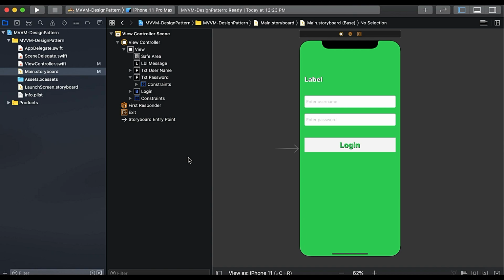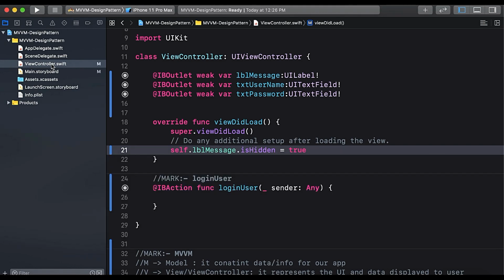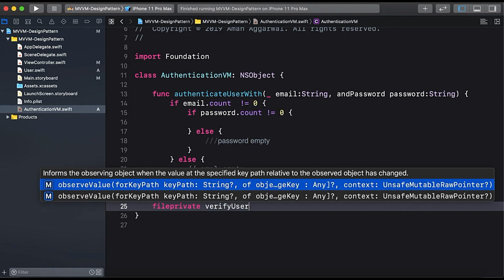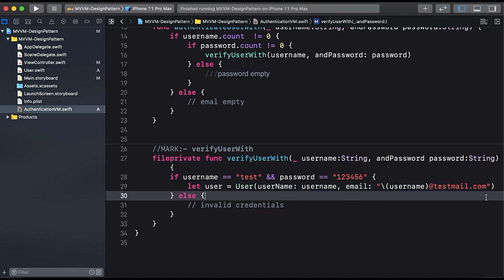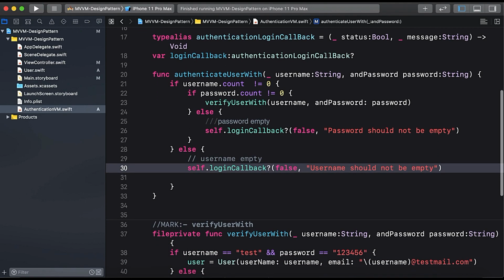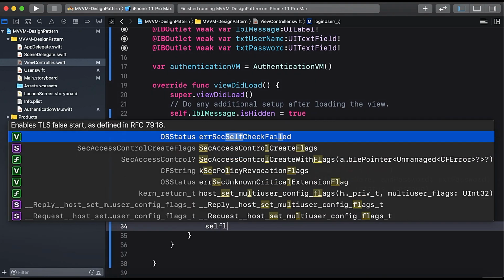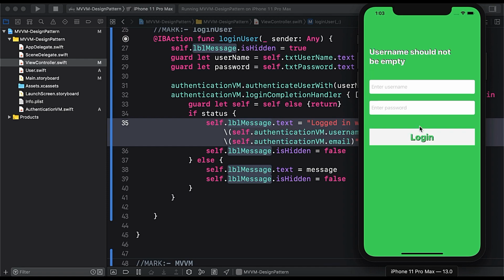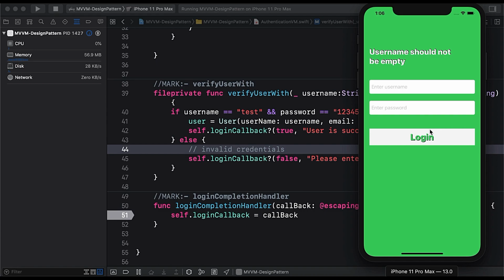Swift Tutorials: MVVM Design Pattern in iOS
In this video, we will learn about MVVM (Model View ViewModel) design pattern in iOS app. We will create a login page that accepts username an d password. After successful login, display username and his email.

User validation and authentication code goes inside VM(ViewModel)
Model will store user email and username.
View: Display data on to label and error messages if any.